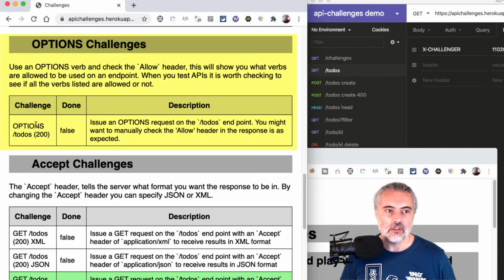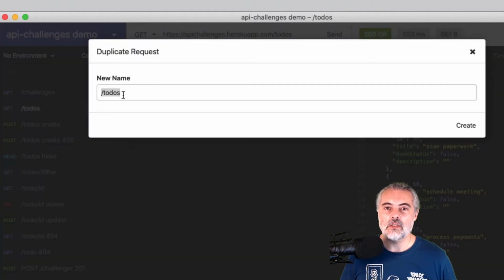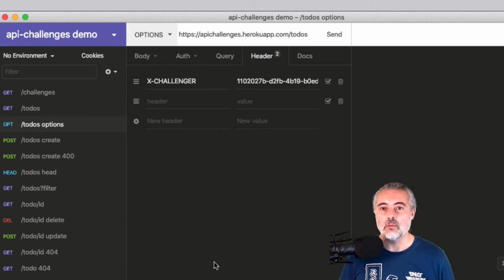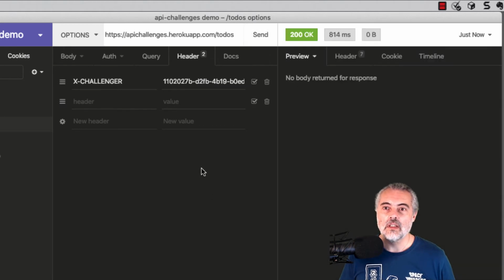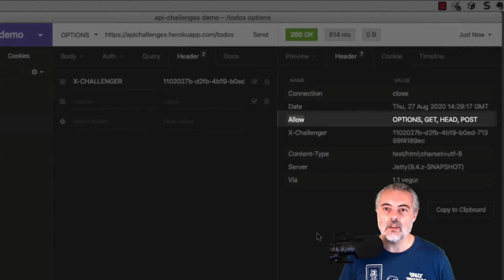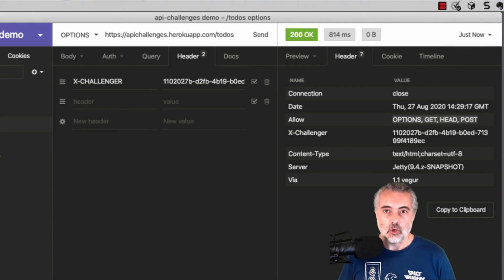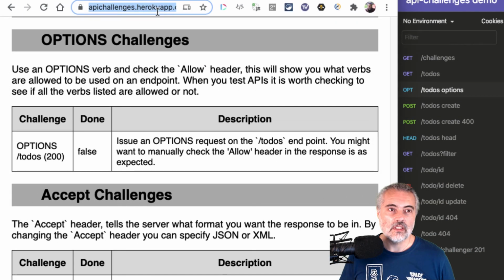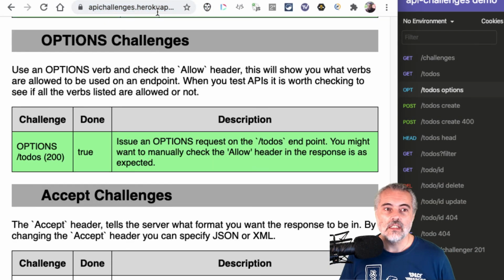API Challenges 13 - How To Solve - OPTIONS /todos 200 in Insomnia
How to complete the challenge `OPTIONS /todos (200)` to successfully identify the allowed verbs for an API End Point.

Challenge 13

- `OPTIONS` request will receive a response with no body, just headers if the provided end point exists i.e the `/todos` end point
  - e.g. `OPTIONS /todos` to show the allowed verbs for the `todos` endpoint
- `200` is a success code, in this case it means the end point exists and the `OPTIONS` verb is allowed
- The body of the message is empty
- add the `X-CHALLENGER` header to track progress
- the important header in the response is the `allow` header as this lists all the allowed verbs to use on the end point.

This video shows how to complete the challenge using Insomnia.